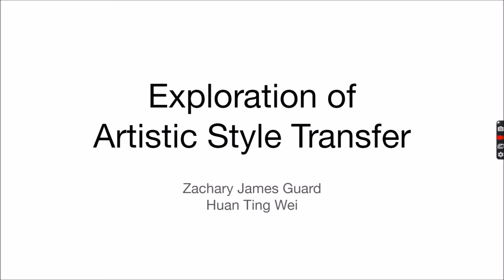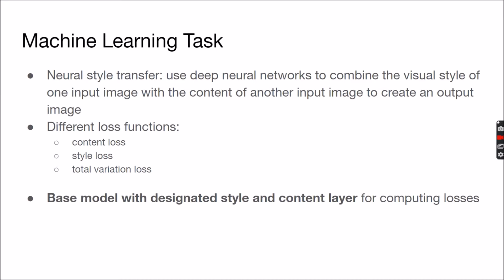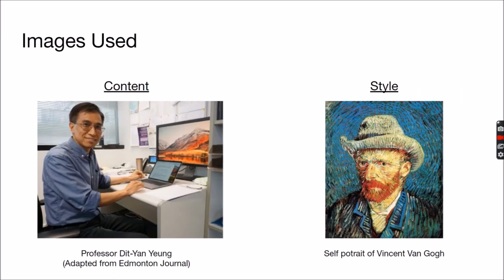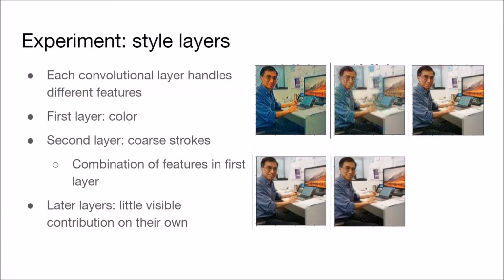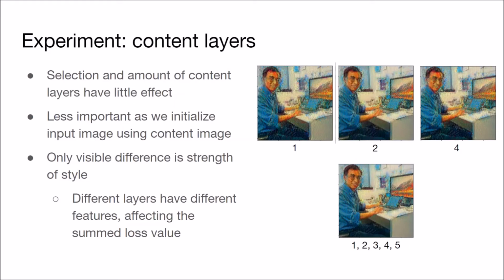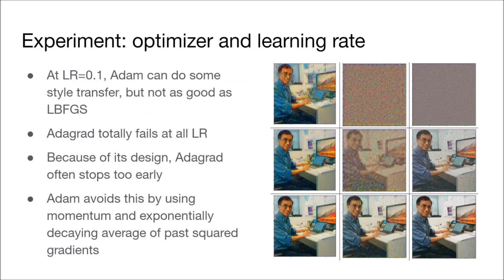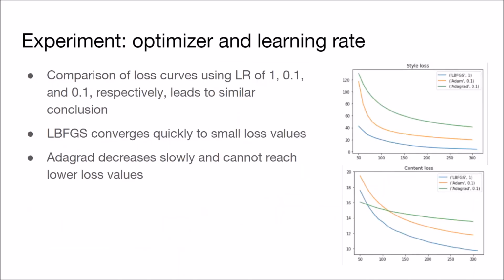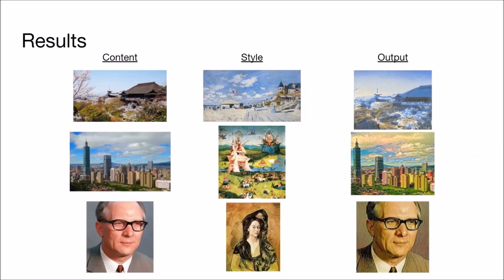Exploration of Style Transfer - COMP4211 Project Presentation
Presented by Zachary James Guard and Huan Ting Wei

Acknowledgments
Part of the code of our project is derived from Neural Transfer Using Pytorch, which contains the baseline framework for constructing a simple style transfer network in PyTorch.

The implementation of total variation loss in PyTorch is derived from that found in Pytorch Implementation of Perceptual Losses for Real-Time Style Transfer.